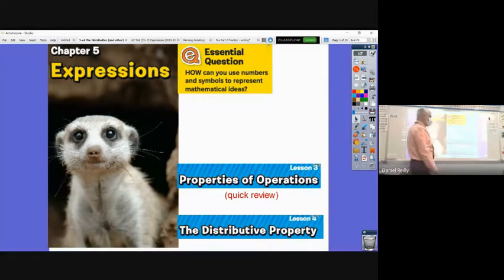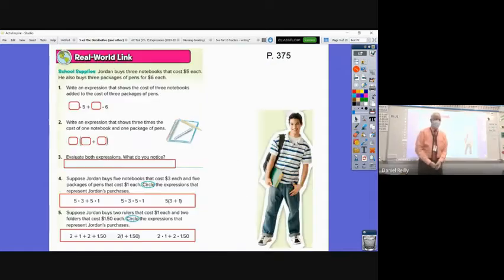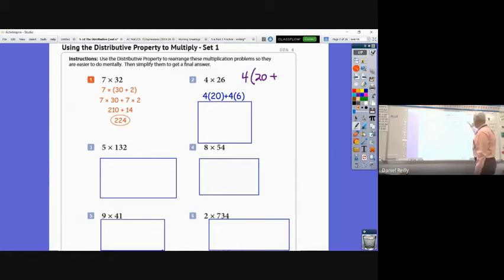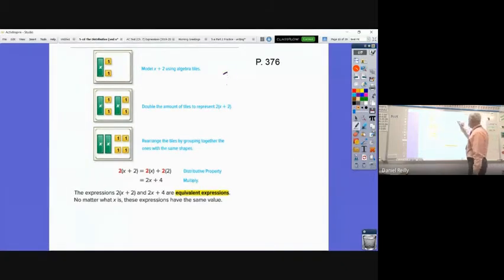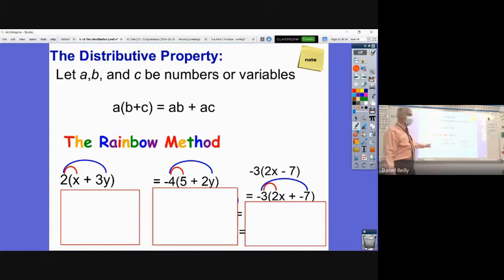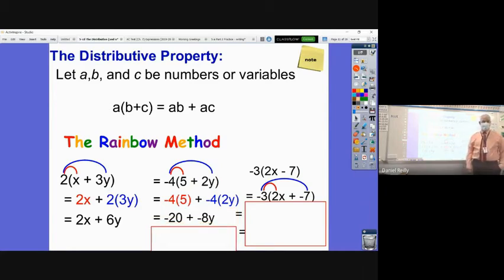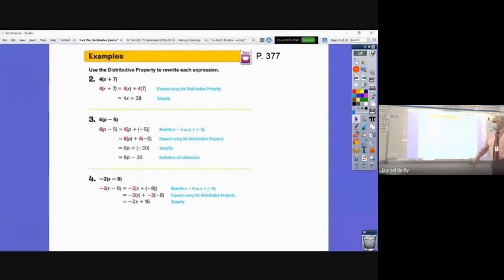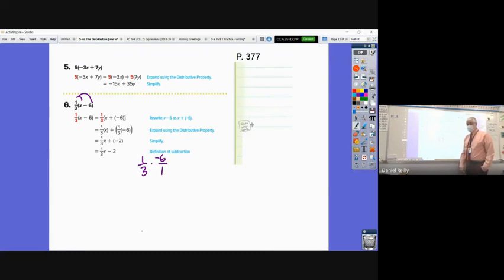5-cd Distributive Property (+ review of others)